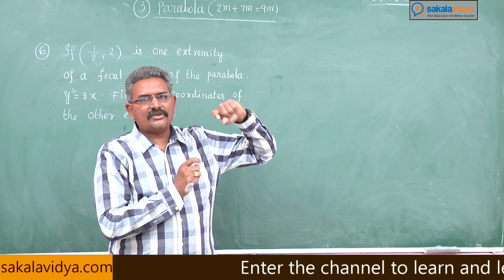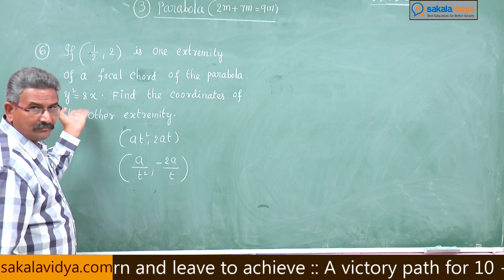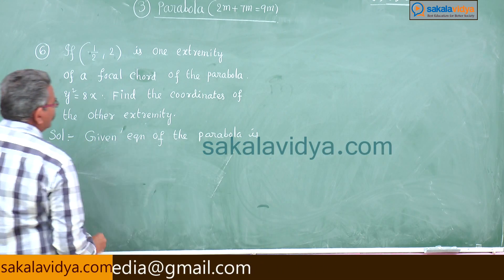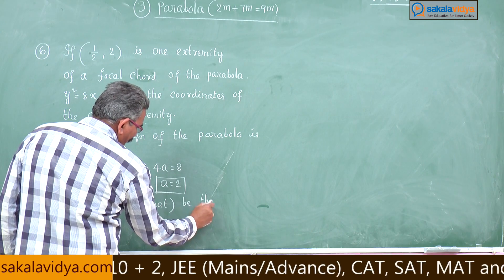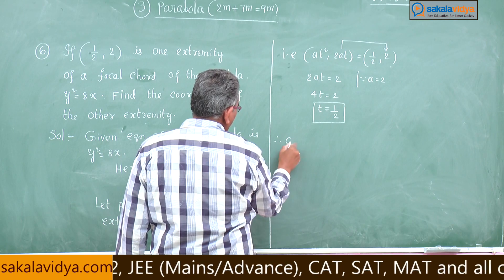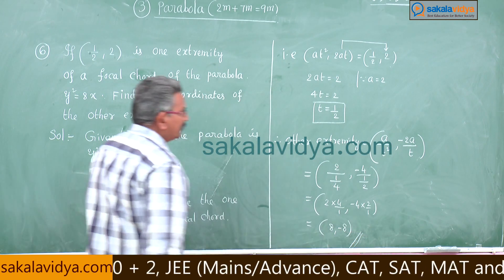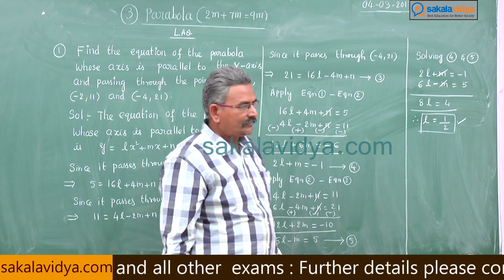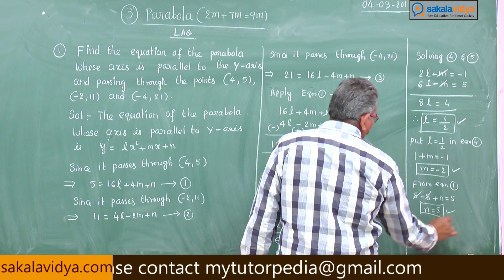Parabola Part 4 | How to score 100% marks in 24 hours in Intermediate|2B